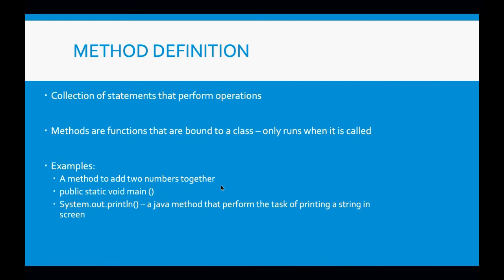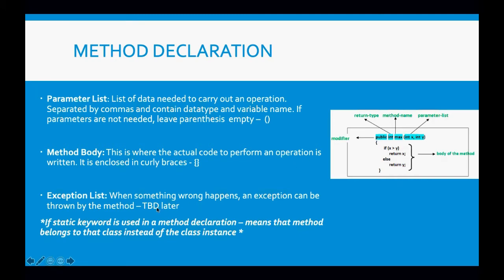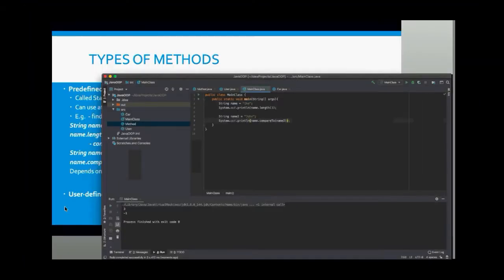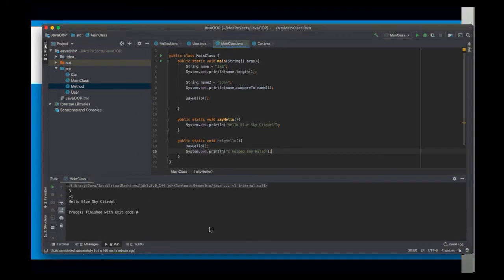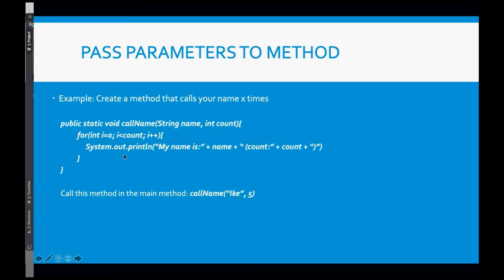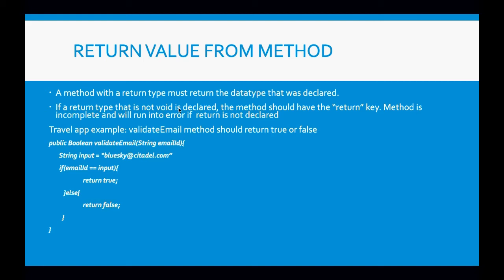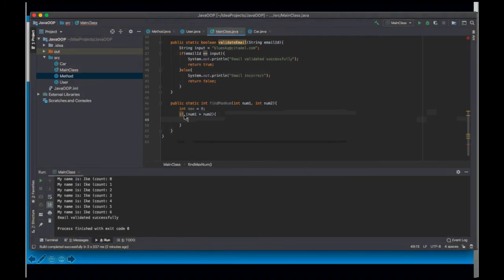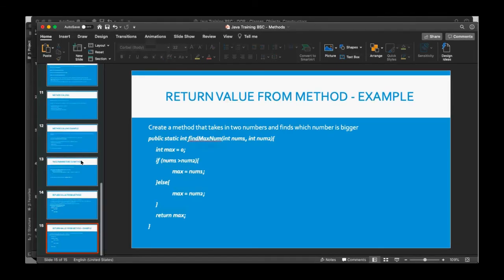METHOD IN JAVA- CLASS 4A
Method Definition
Method Declaration and Signature
Types of Methods
Overloading methods
Method Calling
Pass Parameters to Methods
Return Value from Mathods